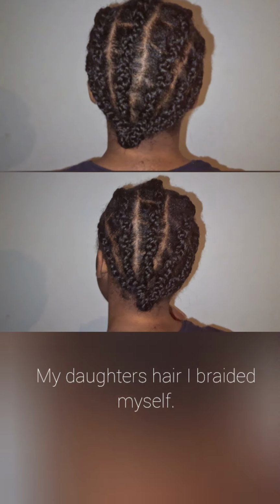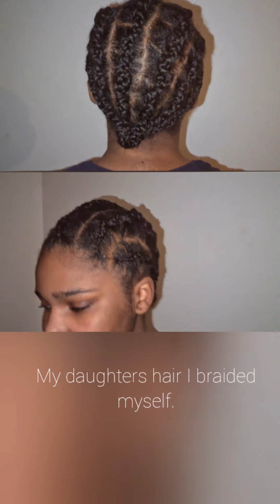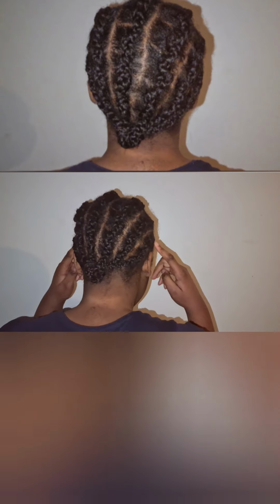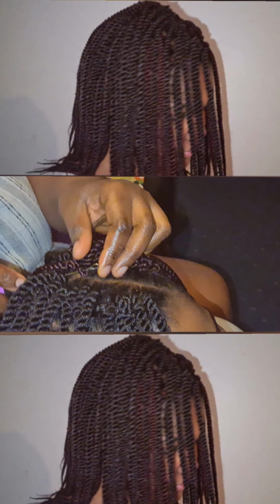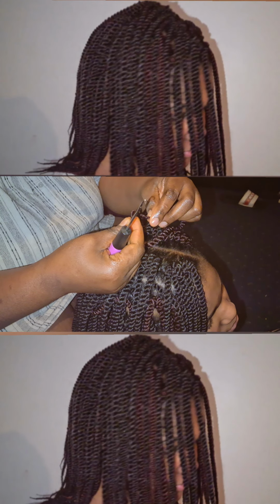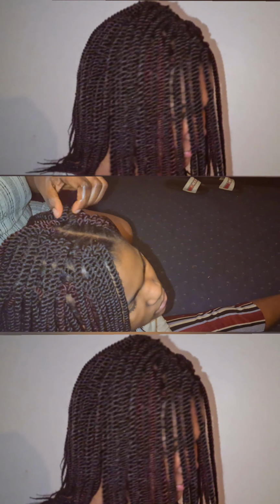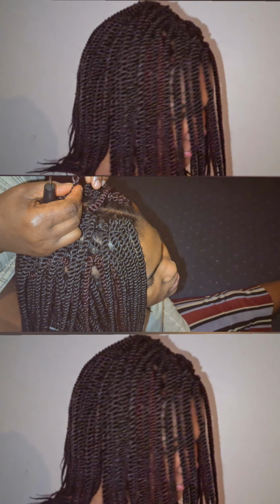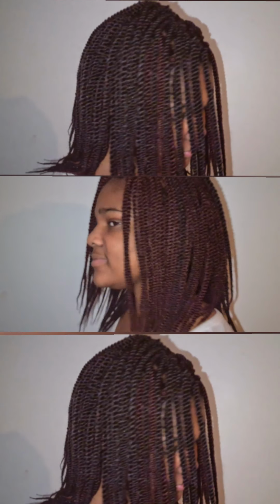D.I.Y how to crochet hair!*DOING CROCHET ON MY DAUGHTER*